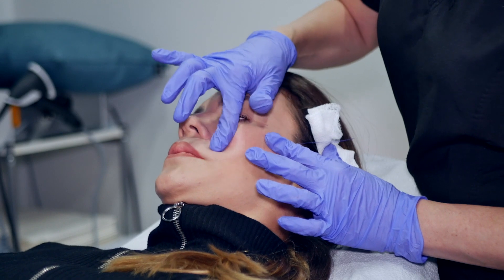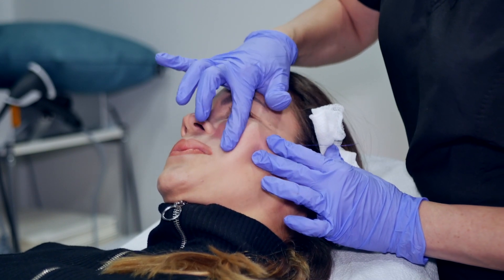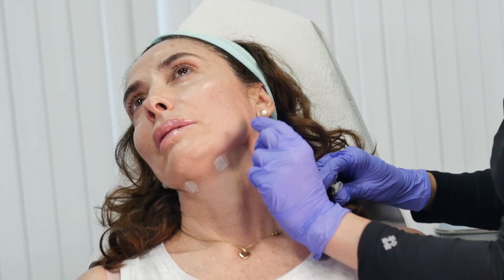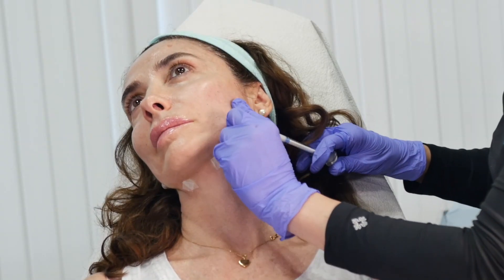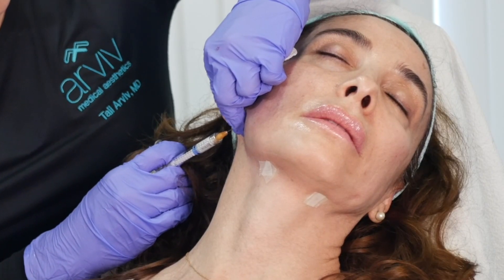NICOLE CLIP 01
Tali Arviv MD
Arviv Aesthetics
Dr Arviv offers basic and advanced PDO Threads training, Injectables, Advanced laser treatments.
WESTCHASE,TAMPA
11329 Countryway Blvd